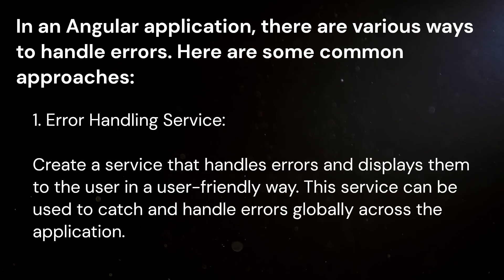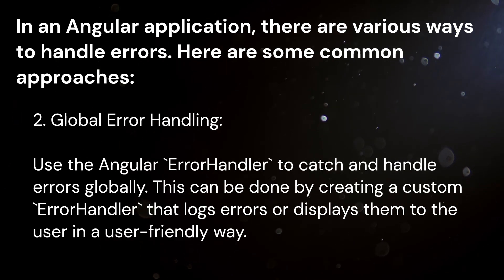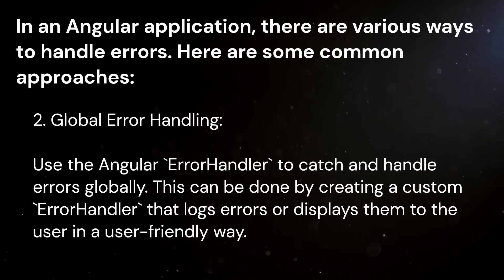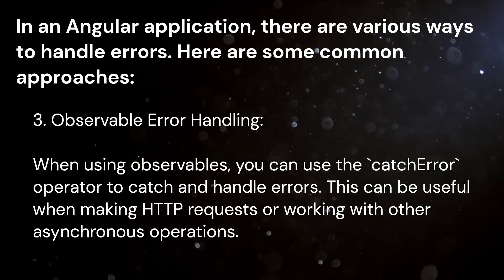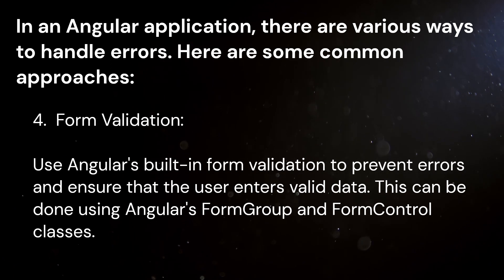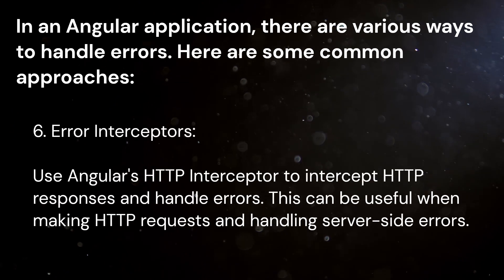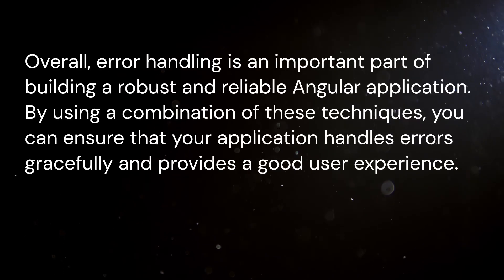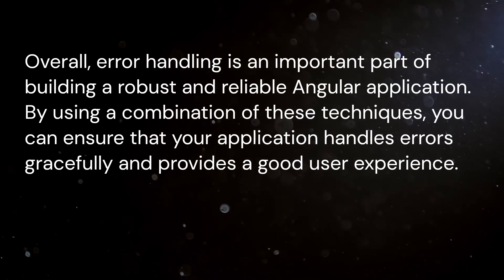How do you handle errors in angular application? | common angular interview question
exception handling in angular 13,
error handling in angular 12
error handling in angular 11
exception handling angular,
error handler angular,
handleerror angular,
What is error handling in angular?,
How to handle an unhandled exception in angular?,
What are angular error codes?,
How to mimic an error in angular?
50 interview questions and answers